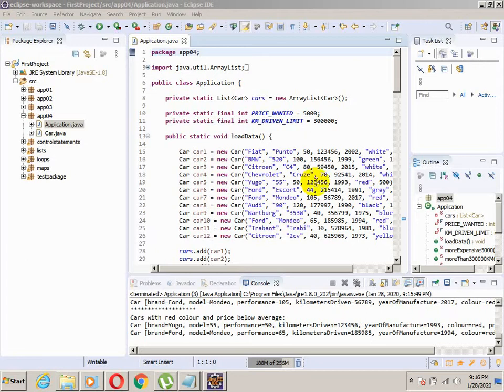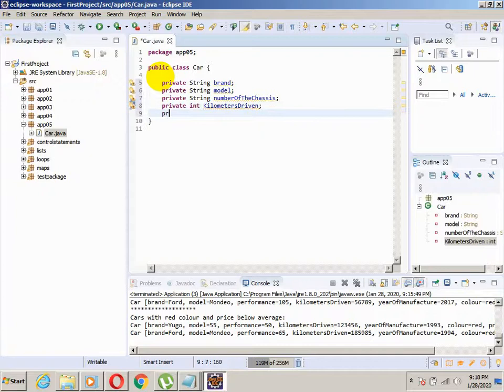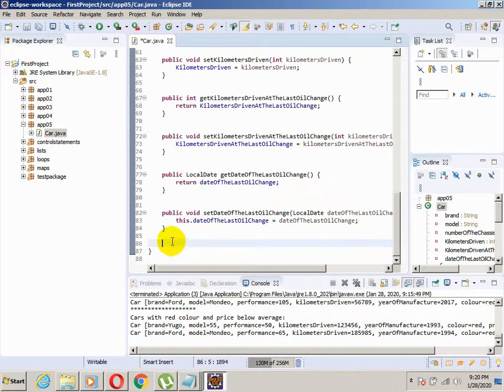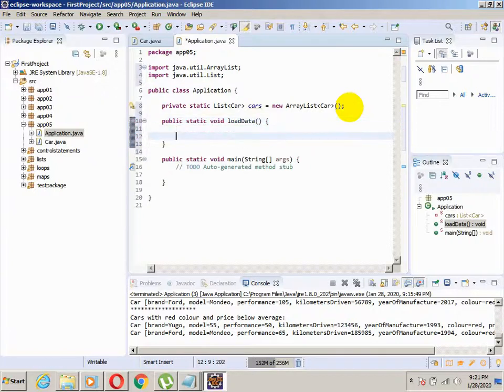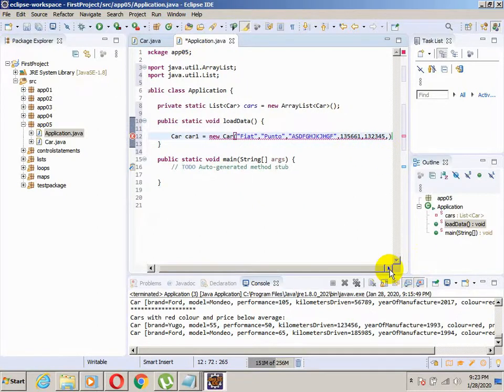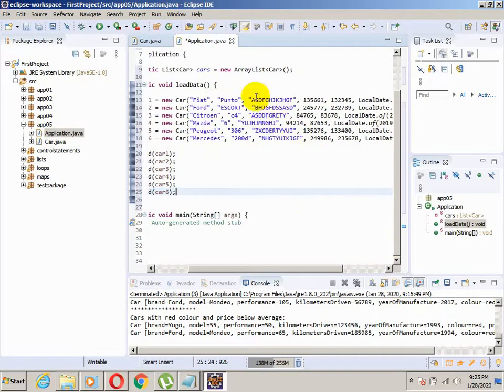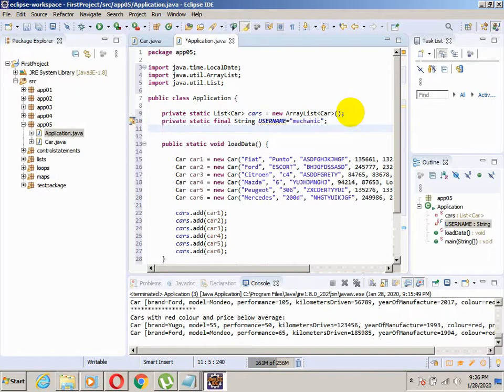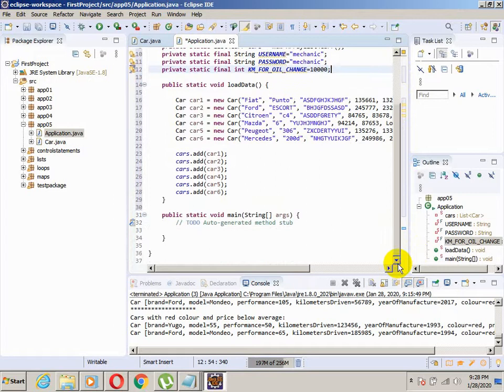Java Programming #61 Login part1